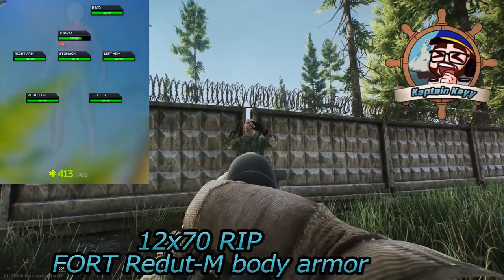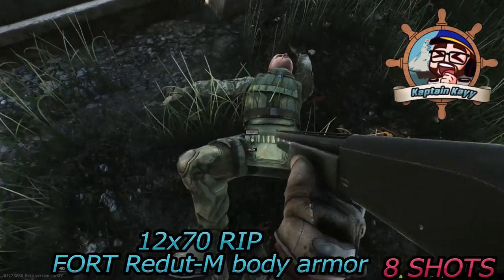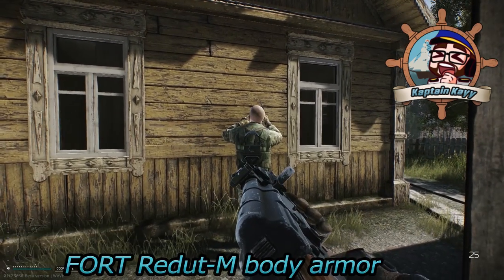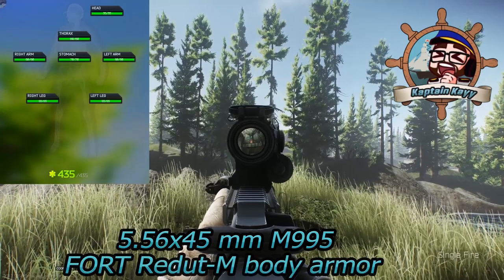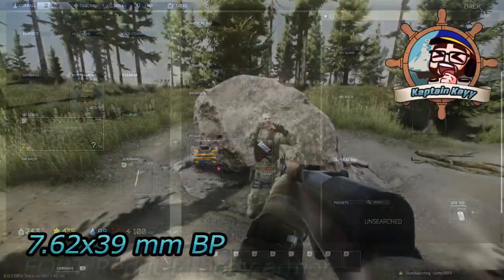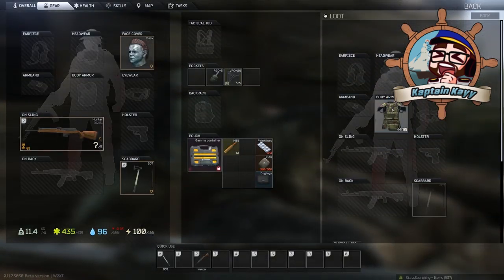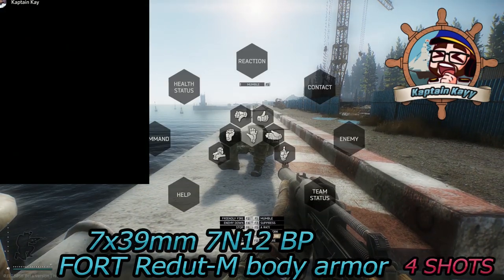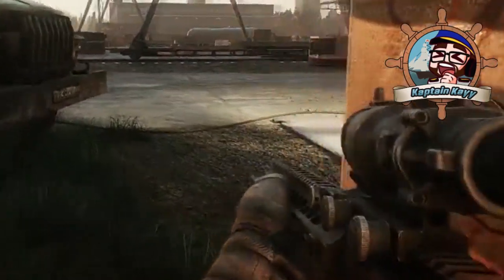New T-5 + Redut-M Armor test Vs Meta ammo. Does it hold up?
In this video we go over testing all of the best rounds against the newest armor and how it holds up.  I go over my thoughts on whether I'll purchase this armor for end game fights, and of course a breeki hardbass blyat intro :-)

Remember: This is not a exact science and results vary.